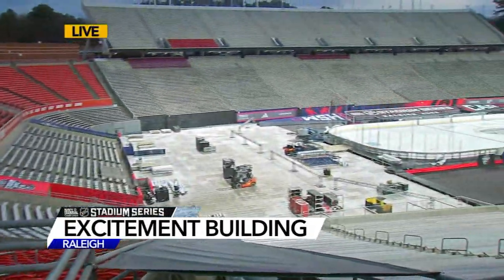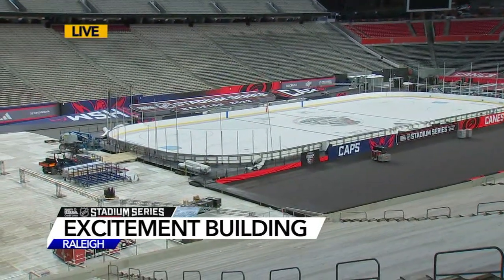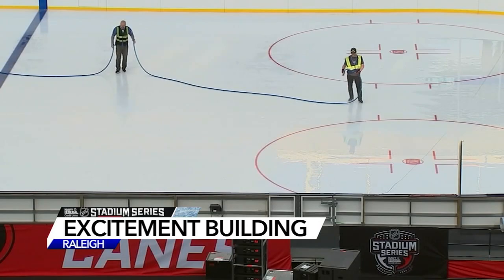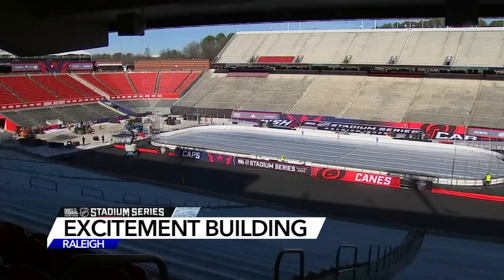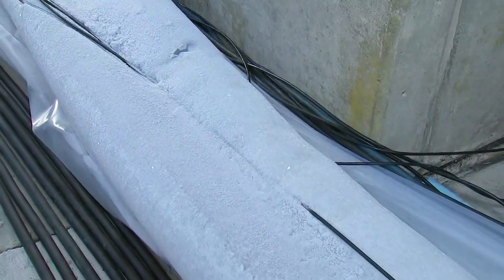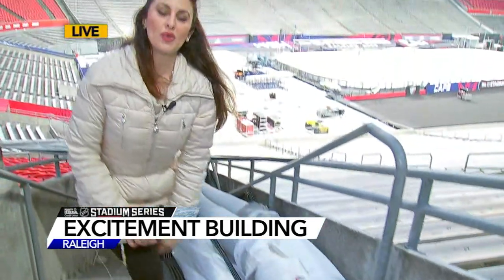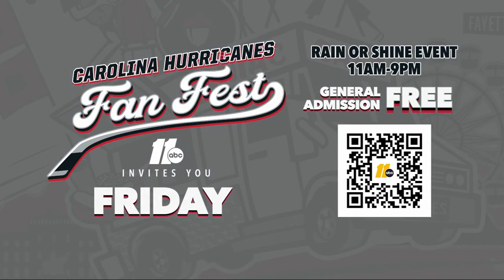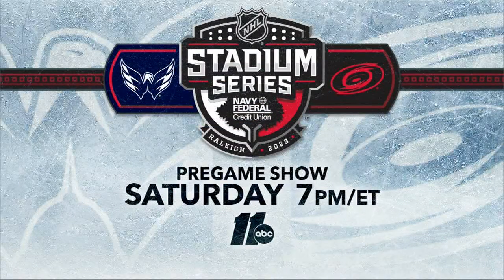Exclusive look inside Carter-Finley Stadium ahead of NHL Stadium Series game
Three days ahead of puck drop and the ice rink at Carter-Finley Stadium is nearly ready to go.